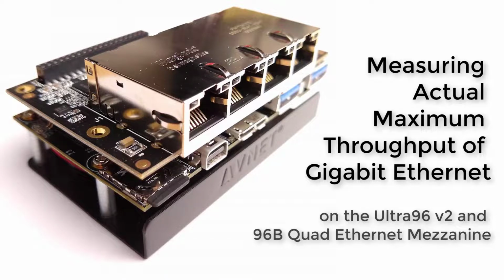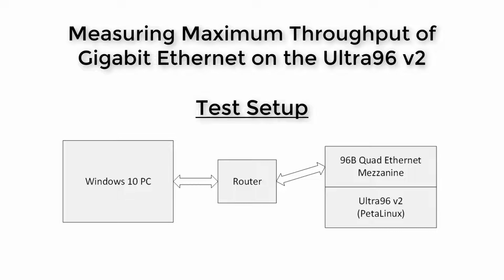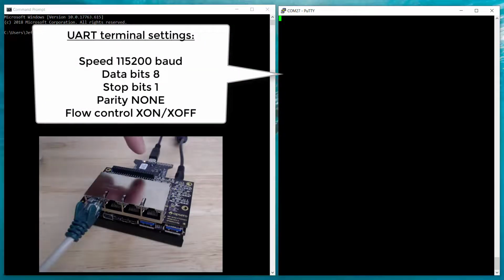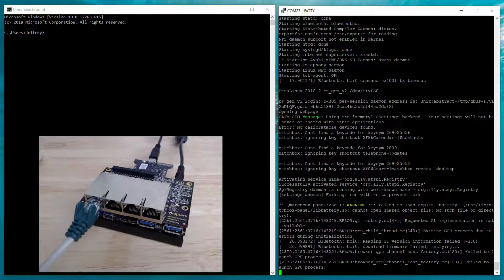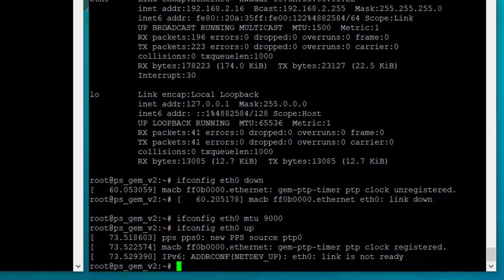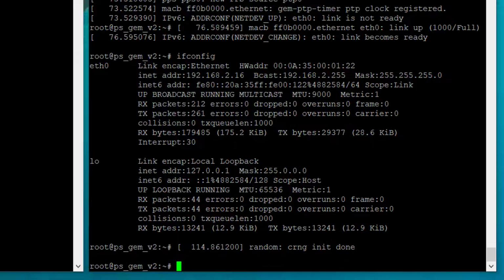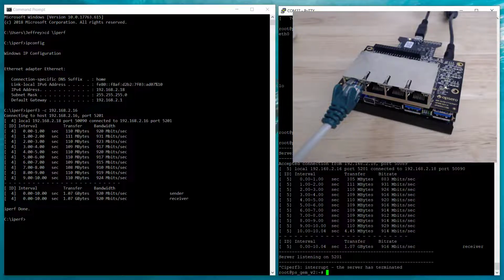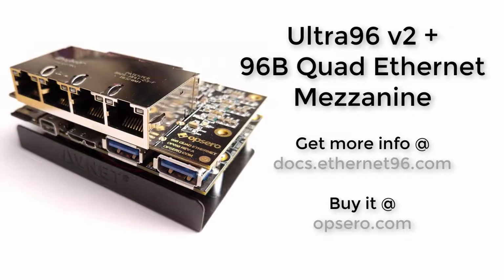Ultra96 Measuring Maximum Throughput of Gigabit Ethernet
We use IPERF3 to measure the actual throughput of a Gigabit Ethernet link on the Ultra96 board with Ethernet Mezzanine card